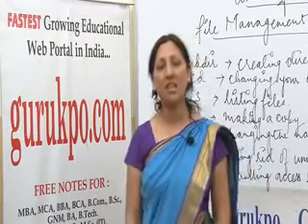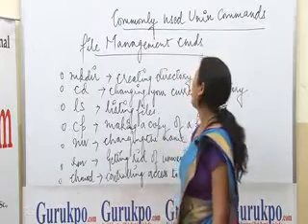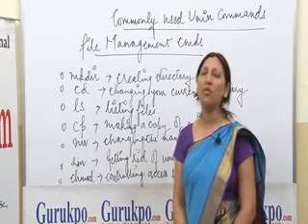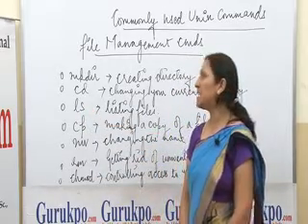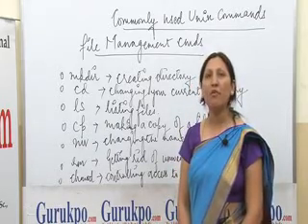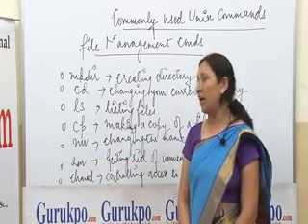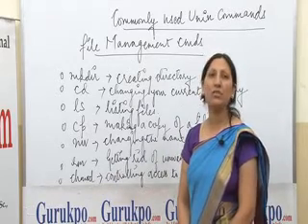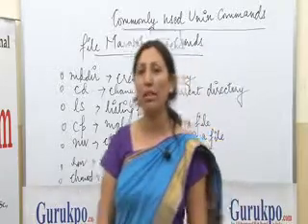Linux Commands Lecture, BCA, MCA by Ms. Sonia Bhargava.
This is part of lecture presented by Ms Sonia Bhargava, Asst. Professor in BISMA. This lecture is about Linux Commands. In this video File Manipulation Commands of Linux is discussed.